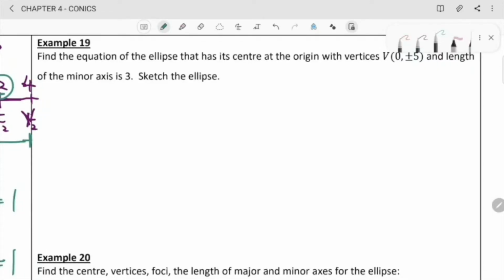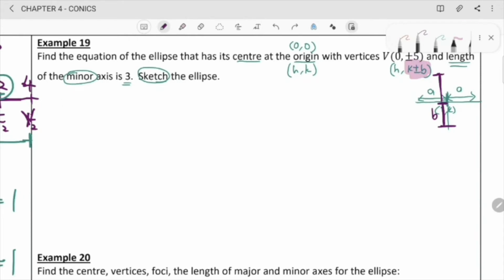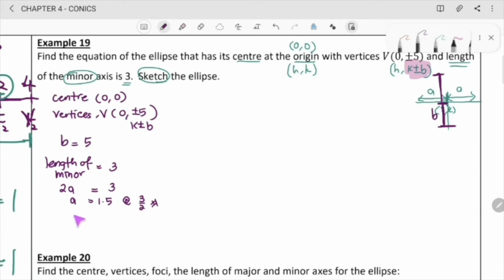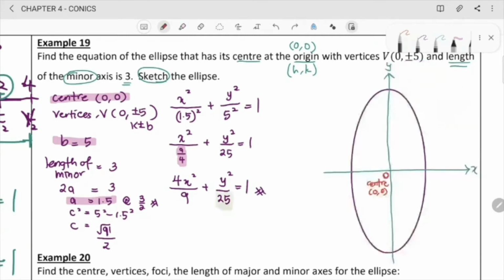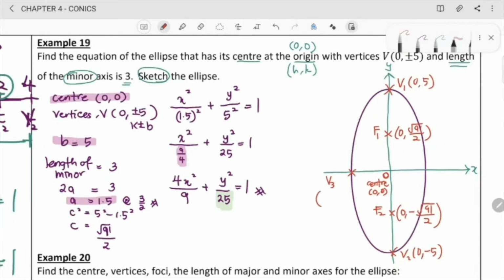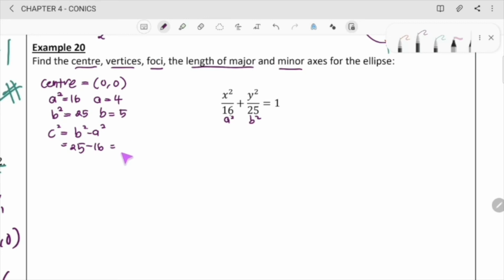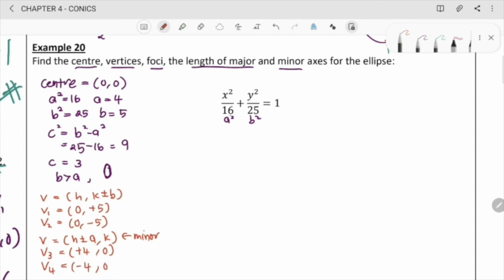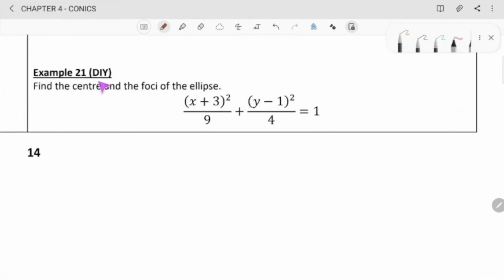(3/6) Chapter 4 Conics Sections | 4.2 Ellipses